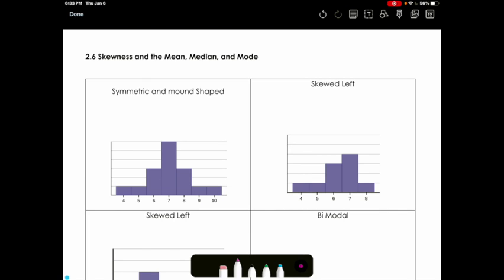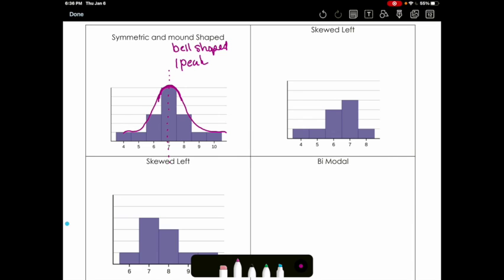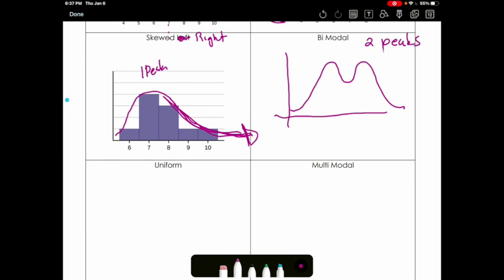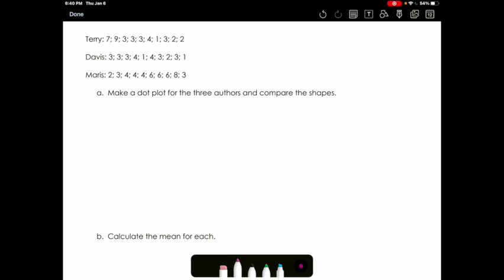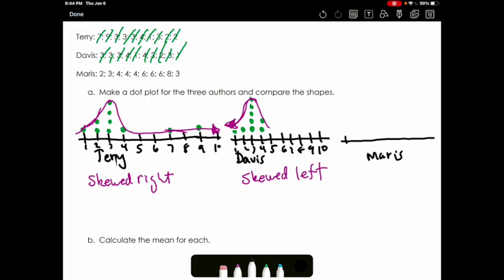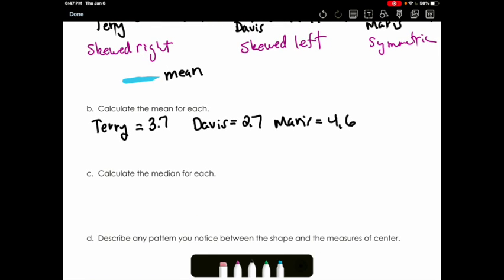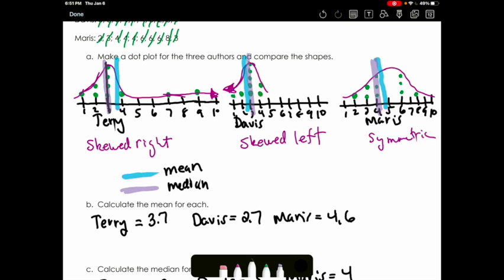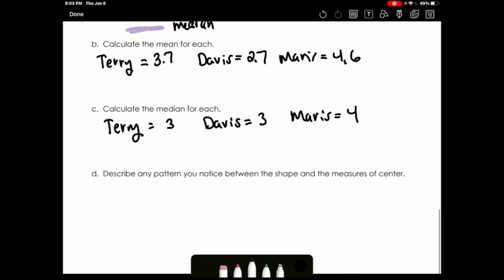2.6 Skewness and the Mean, Median, and Mode